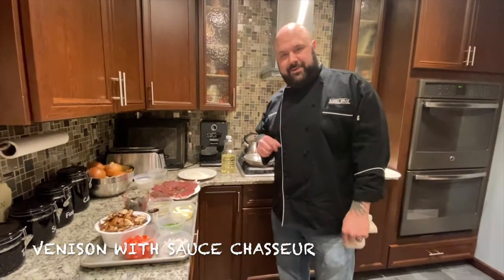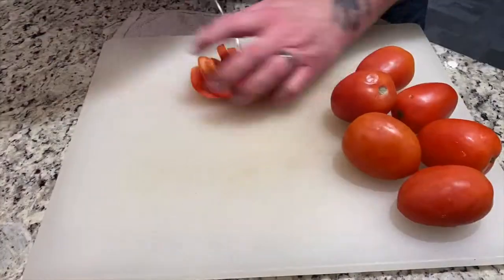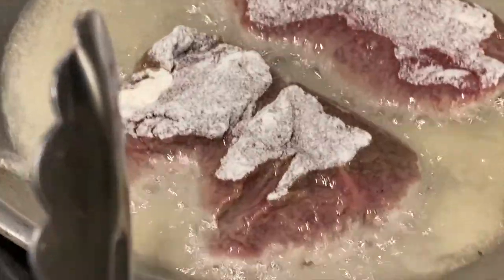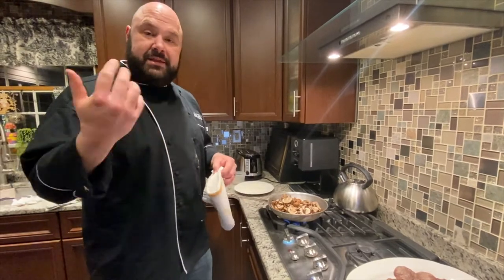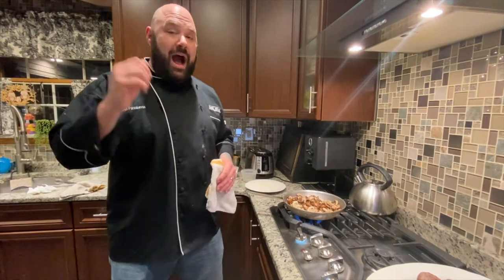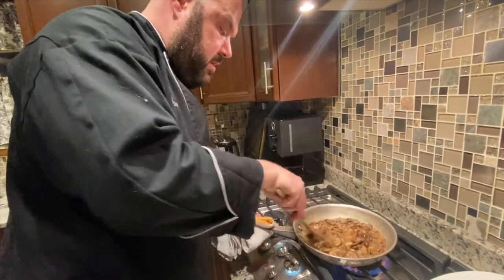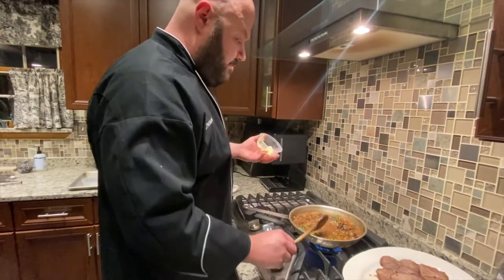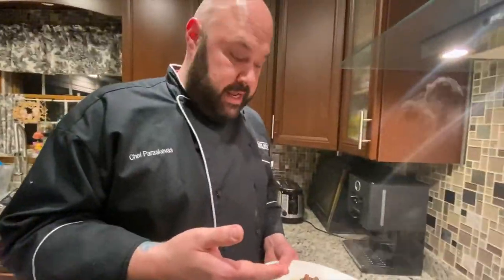Venison With Sauce Chasseur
On todays episode I cook venison and pair it with a sauce chasseur. Also called hunter's sauce. A sauce made of shallots, mushrooms, tomato, white wine & stock.